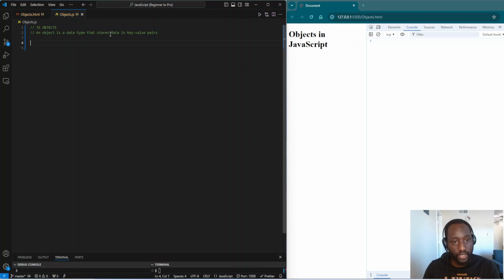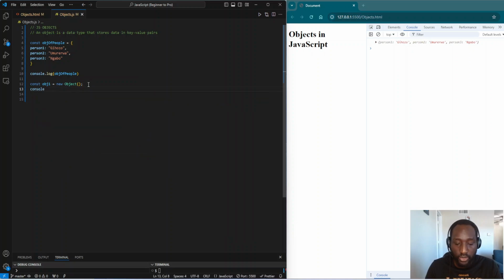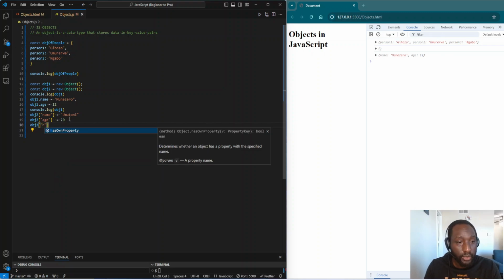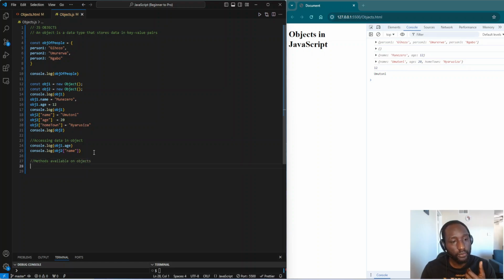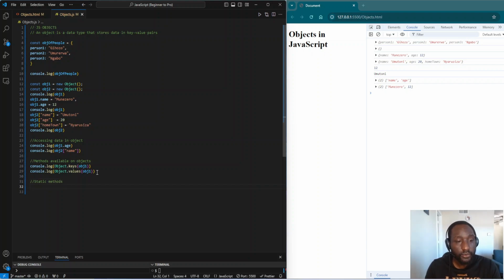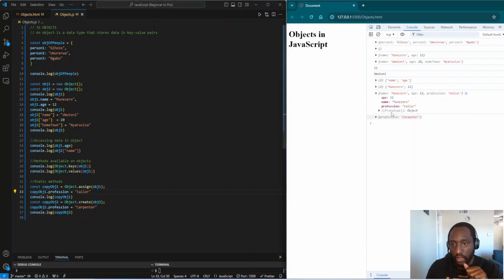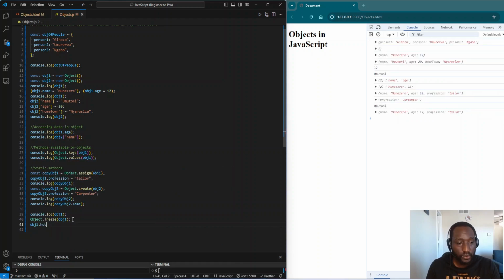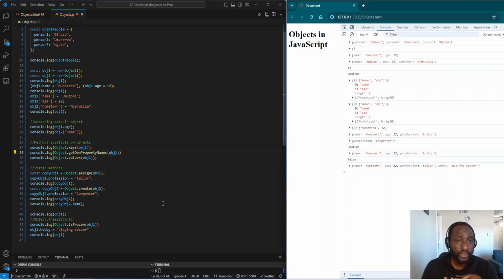JS Objects - An efficient way to store, change and access data seamlessly.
In this video I teach you the different ways of creating an object, how to manipulate the data inside it,  and I introduce some of the static methods available on the Object constructor.

You can find the code in this video on GitHub via this link;